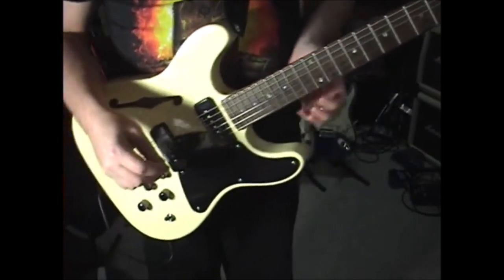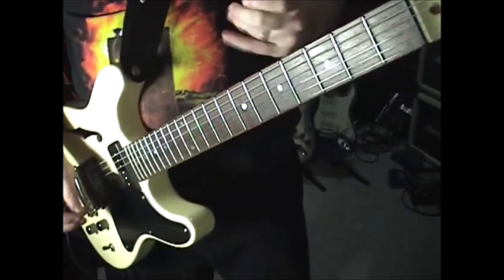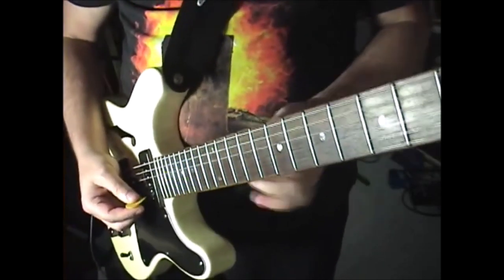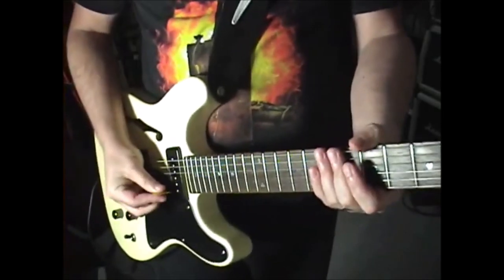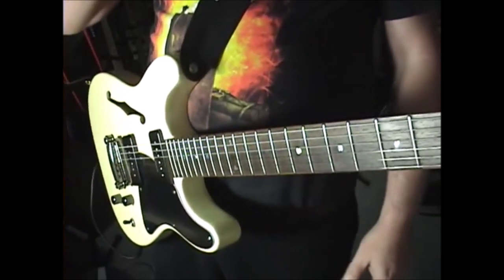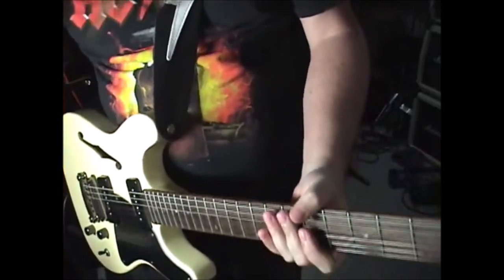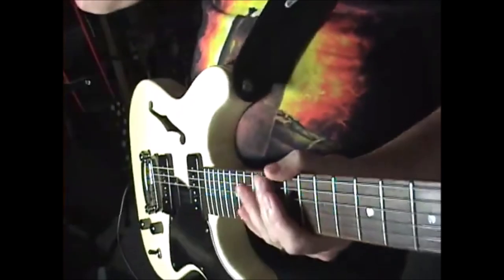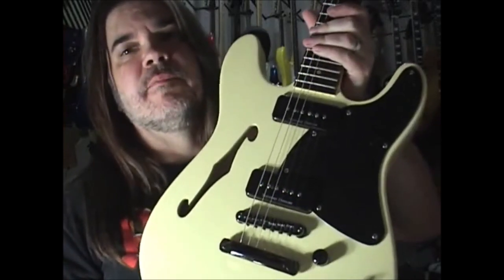What The Chuck Berry Style Guitar Licks By Scott Grove